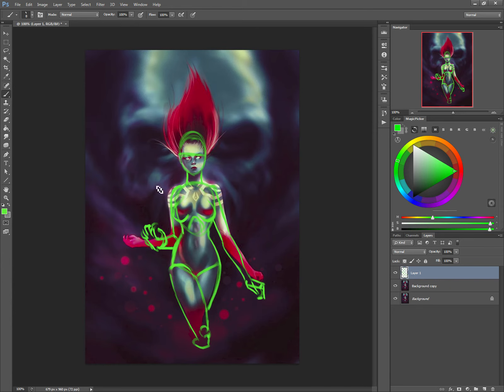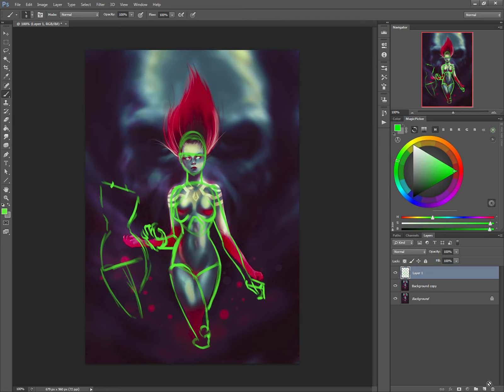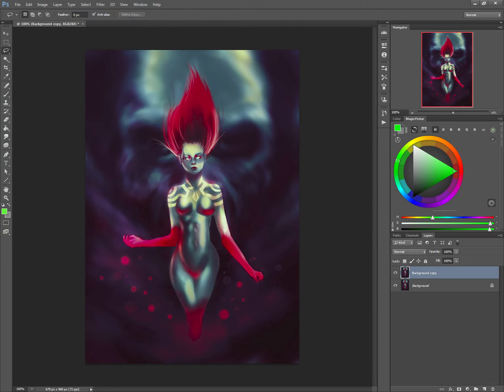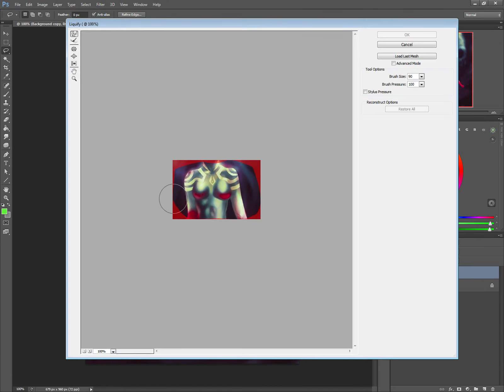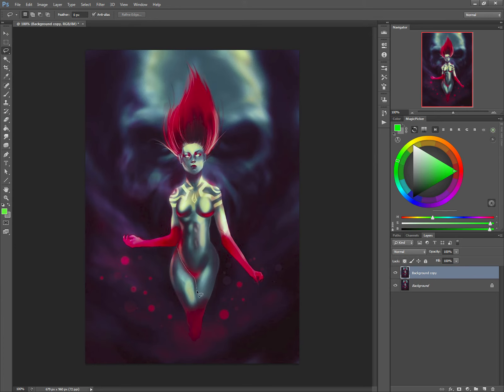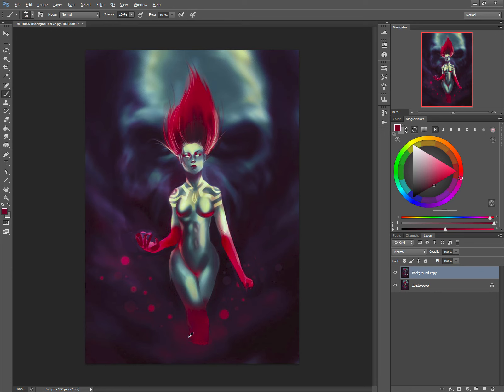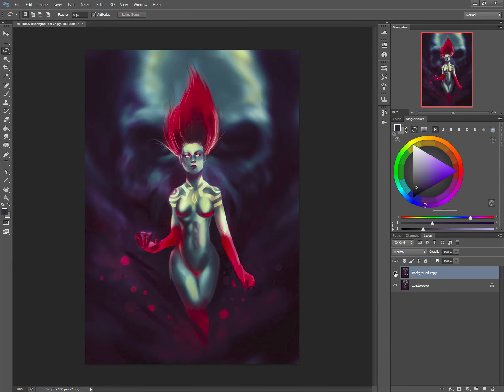Mehdi El Ouarraki‎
Facebook Level up art Critique for Mehdi El Ouarraki‎